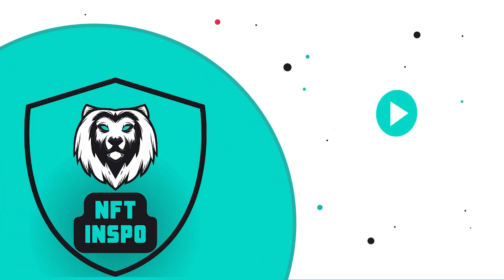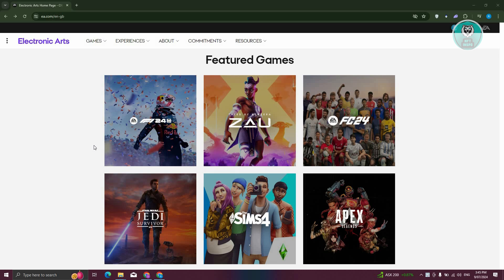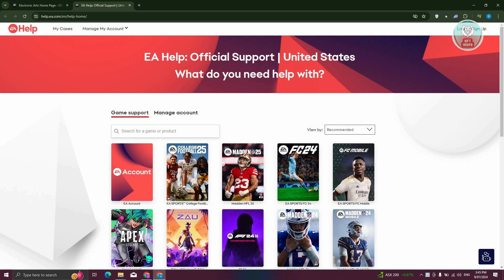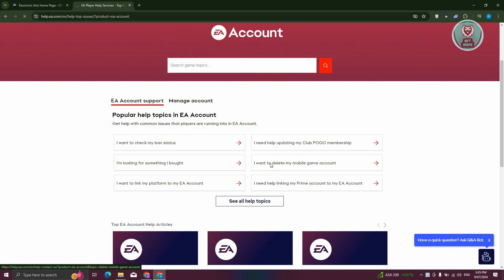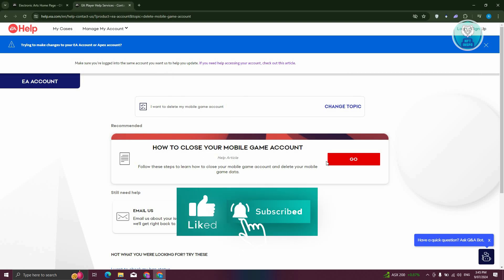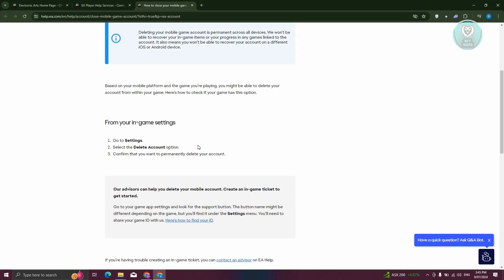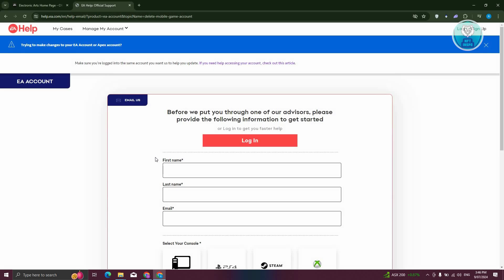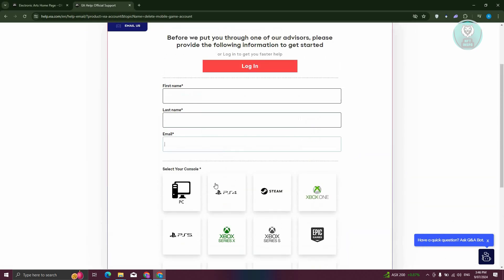How To Delete EA Account (2025)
If you want to be able to delete EA account then this video will be perfect for you!